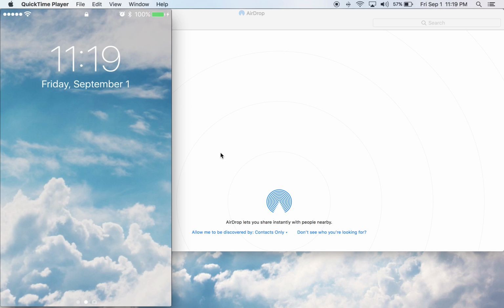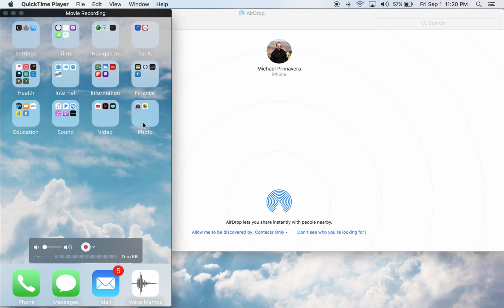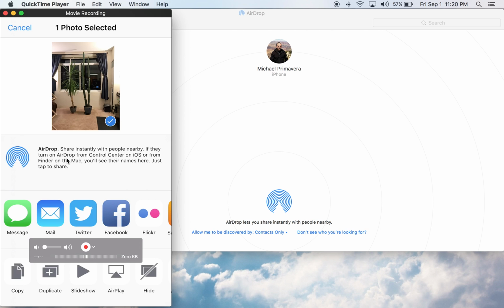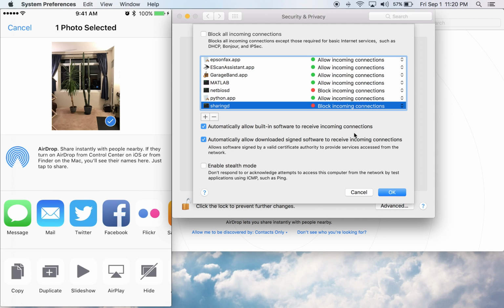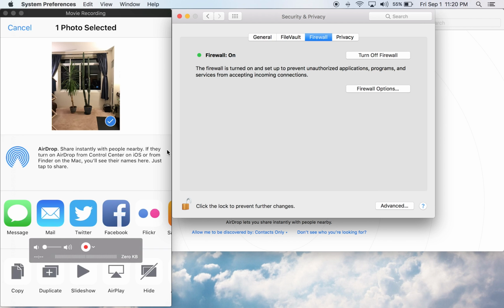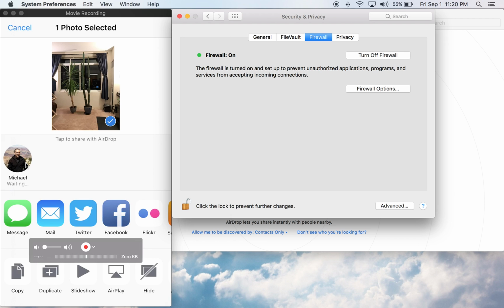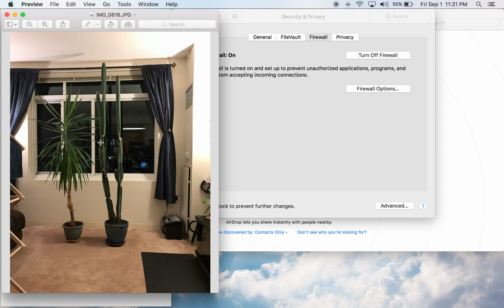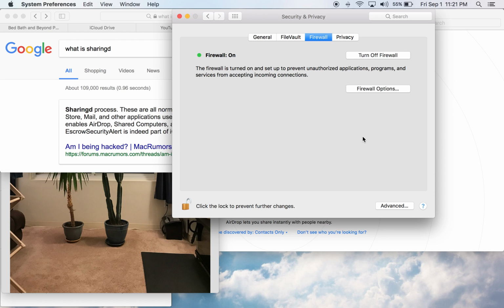Fix for iPhone not Airdrop-ing to Mac - Keeps Firewall On! | 2017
How To Do Initial Airdrop Setup iTunes to iPhone Using Smart Playlist